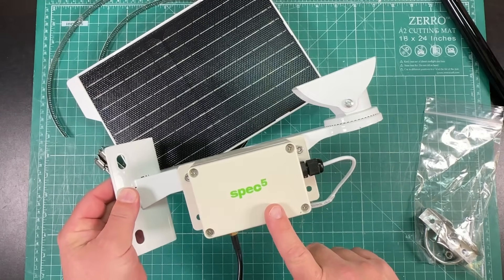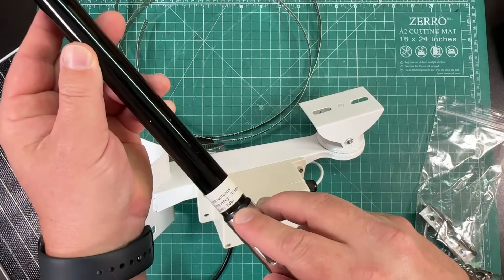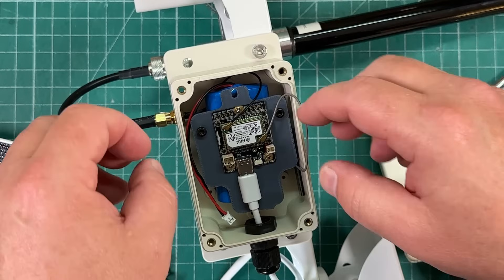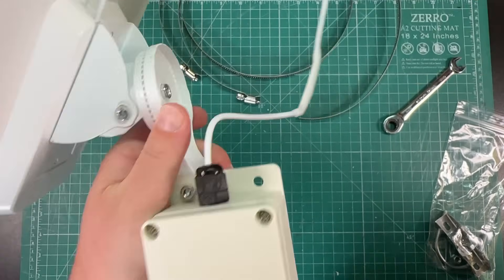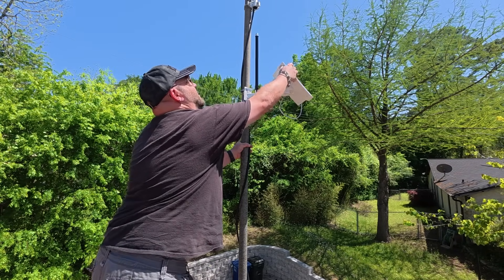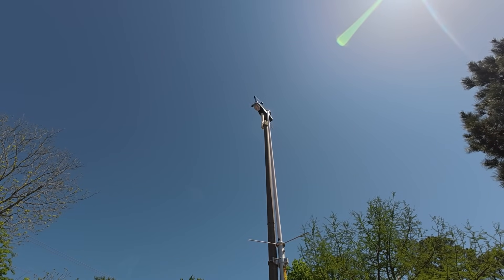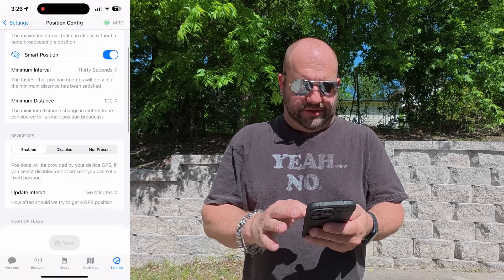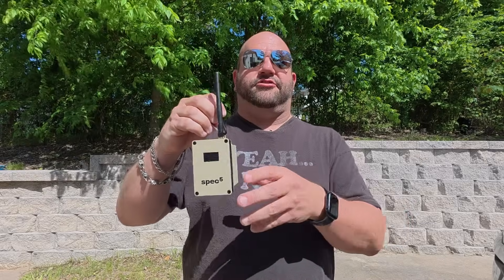I Put Up A Spec5 Solar Meshtastic Relay!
I'm New To Meshtastic & Wanted To Increase The Range Around My Area, So I Put Up This Spec5 Relay!  Check It Out!